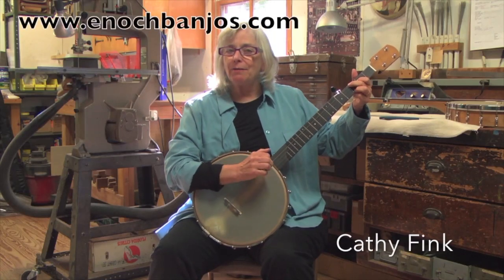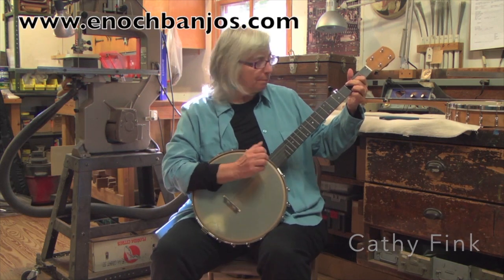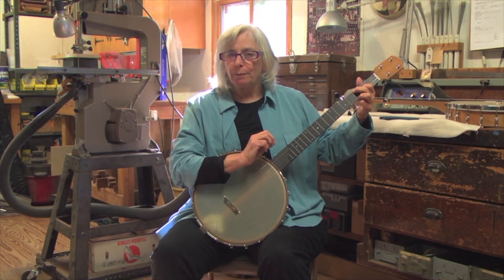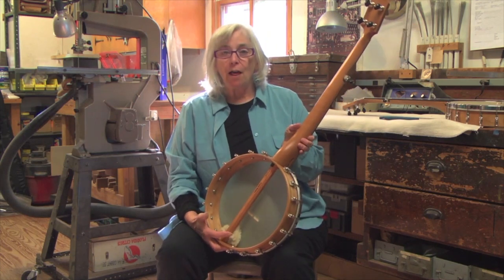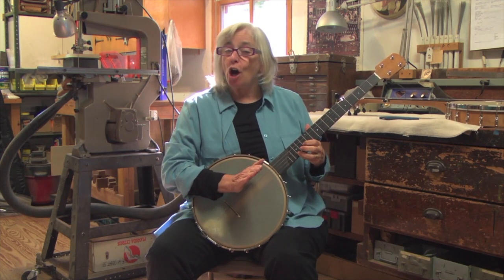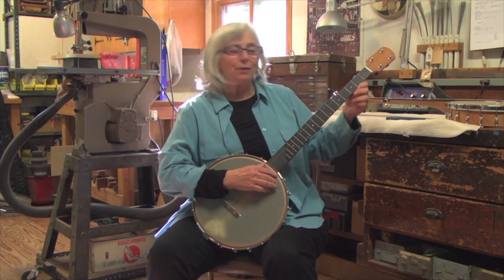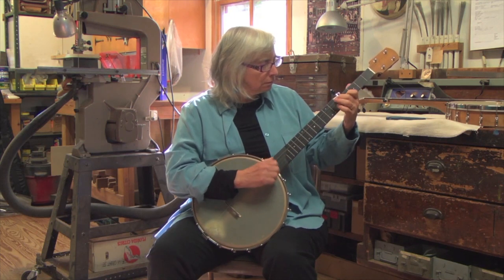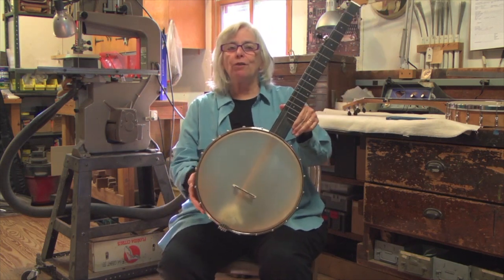12" Cherry Tradesman banjo, Cumberland Gap & Old Molly Hare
Here's Cathy Fink with one of my 12" Cherry Tradesman model banjos with the new option of a matching cherry rim playing Cumberland Gap and Old Molly Hare.
Thanks, Kevin